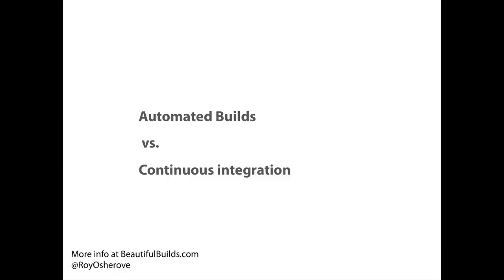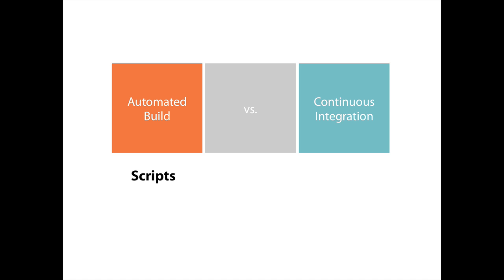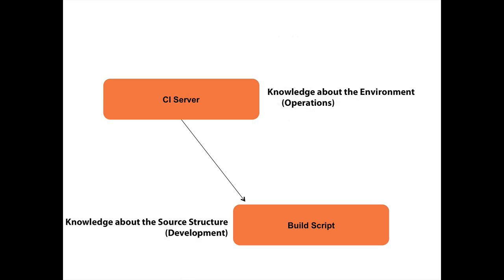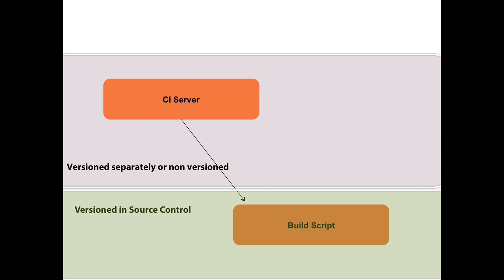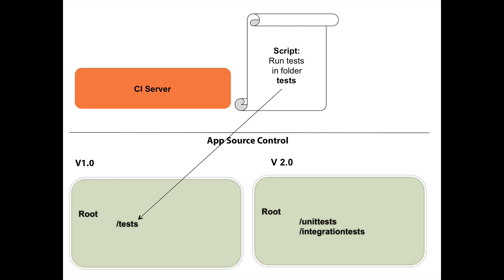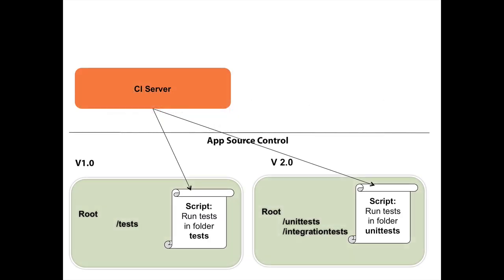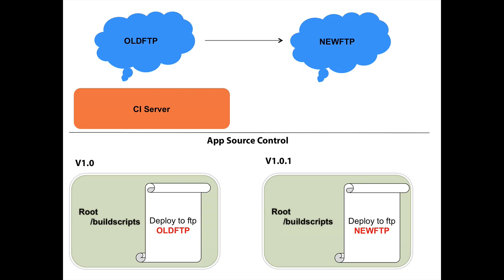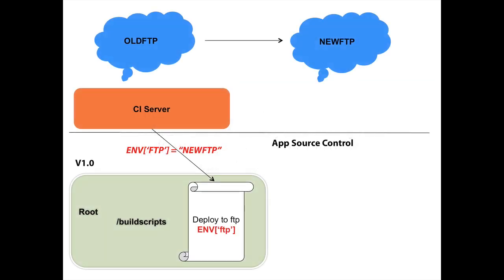The Big Difference Betweeen Automated Builds and Continuous Integration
by Roy Osherove